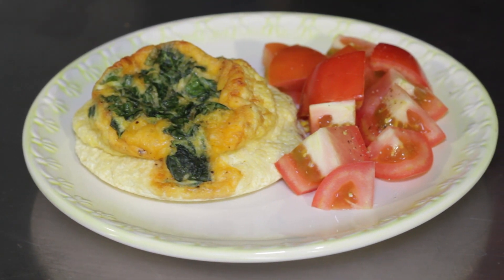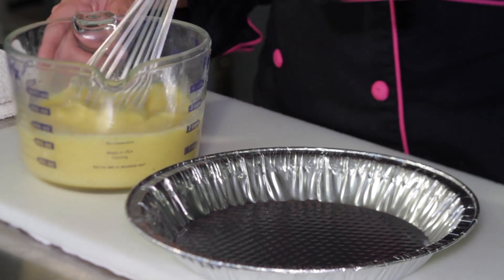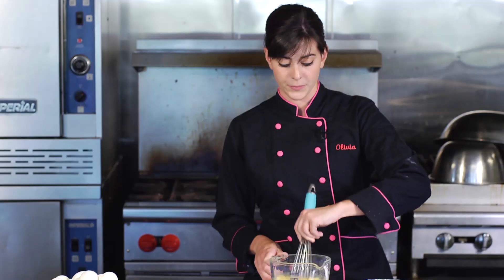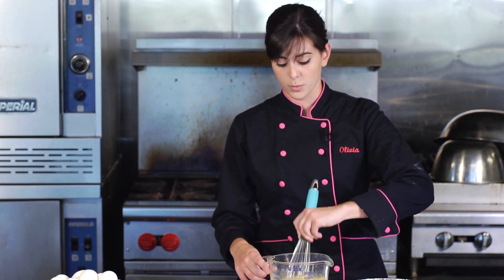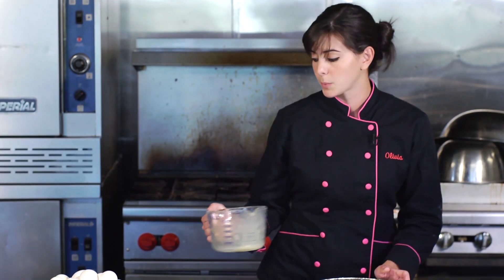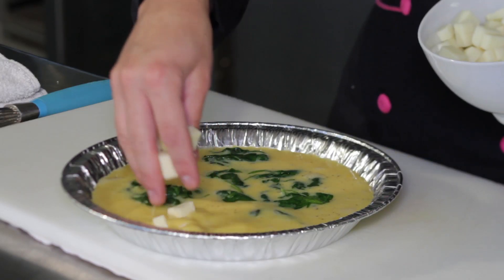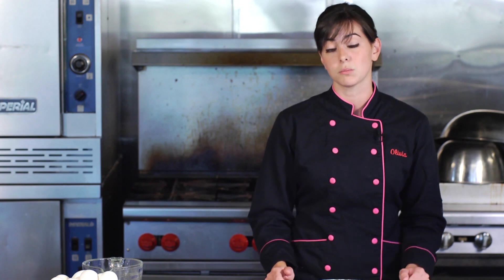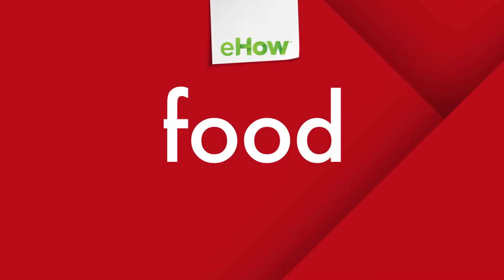Healthy Version of a Spinach & Cheese Crustless Quiche : Easy Quiche Recipes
A healthy version of a spinach and cheese crustless quiche uses lots of heavy cream, eggs and a few other basic items. Make a healthy version of a spinach and cheese crustless quiche with help from an experienced culinary professional in this free video clip.

Series Description: Quiche recipes traditionally call for just a few basic ingredients and can be prepared expertly right in the comfort of your own home. Get tips on easy quiche recipes with help from an experienced culinary professional in this free video series.